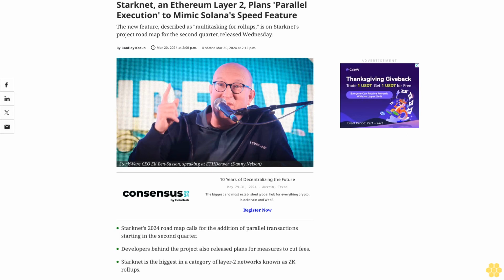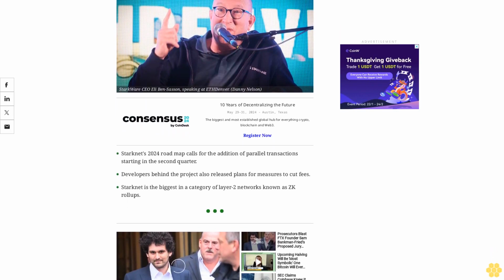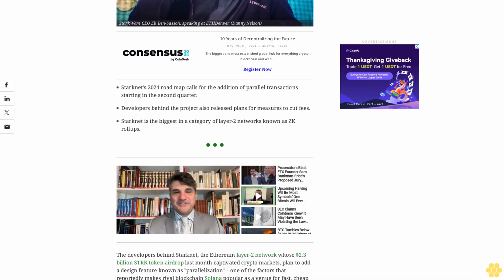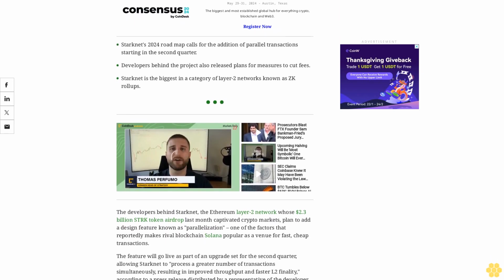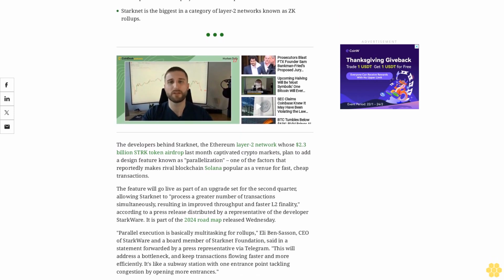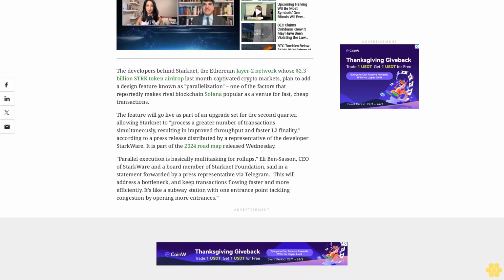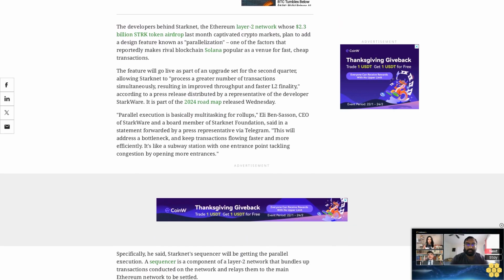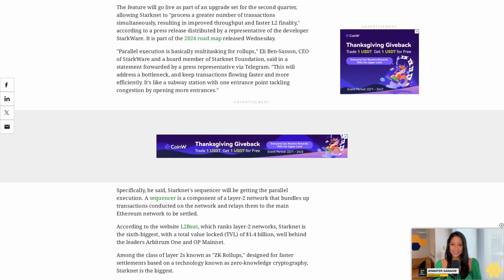Starknet, an Ethereum Layer 2, Plans 'Parallel Execution' to Mimic Solana's Speed Feature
The new feature, described as "multitasking for rollups," is on Starknet's project road map for the second quarter, released Wednesday.
Starknet's 2024 road map calls for the addition of parallel transactions starting in the second quarter.
Developers behind the project also released plans for measures to cut fees.
Starknet is the biggest in a category of layer-2 networks known as ZK rollups.
The developers behind Starknet, the Ethereum layer-2 network whose $2.3 billion STRK token airdrop last month captivated crypto markets, plan to add a design feature known as "parallelization" – one of the factors that reportedly makes rival blockchain Solana popular as a venue for fast, cheap transactions.
The feature will go live as part of an upgrade set for the second quarter, allowing Starknet to "process a greater number of transactions simultaneously, resulting in improved throughput and faster L2 finality," according to a press release distributed by a representative of the developer StarkWare. It is part of the 2024 road map released Wednesday.
"Parallel execution is basically multitasking for rollups," Eli Ben-Sasson, CEO of StarkWare and a board member of Starknet Foundation, said in a statement forwarded by a press representative via Telegram. "This will address a bottleneck, and keep transactions flowing faster and more efficiently. It's like a subway station with one entrance point tackling congestion by opening more entrances."
Specifically, he said, Starknet's sequencer will be getting the parallel execution. A sequencer is a component of a layer-2 network that bundles up transactions conducted on the network and relays them to the main Ethereum network to be settled.
According to the website L2Beat, which ranks layer-2 networks, Starknet is the sixth-biggest, with a total value locked (TVL) of $1.4 billion, well behind the leaders Arbitrum One and OP Mainnet.
Among the class of layer 2s known as "ZK Rollups," designed for faster settlements based on a technology known as zero-knowledge cryptography, Starknet is the biggest.
Additional efforts this year will include fee-reduction measures, including the "Volition" project for data availability as well as "DA compression" that will "reduce Starknet's data footprint on L1, translating into lower fees for end users," according to the press release.